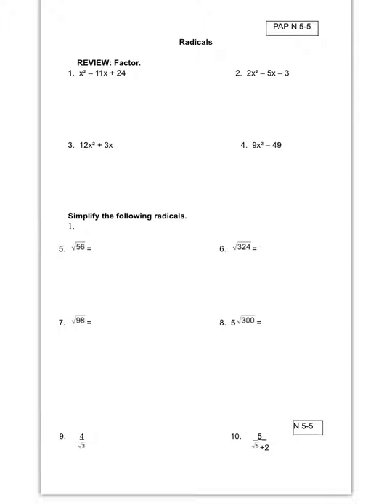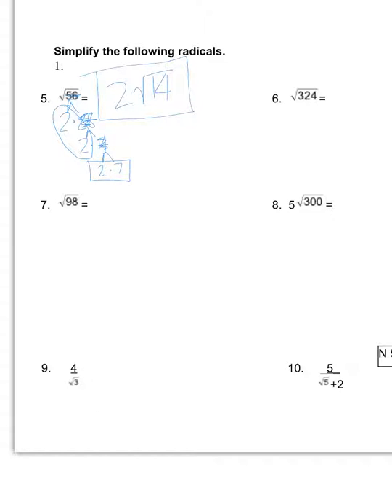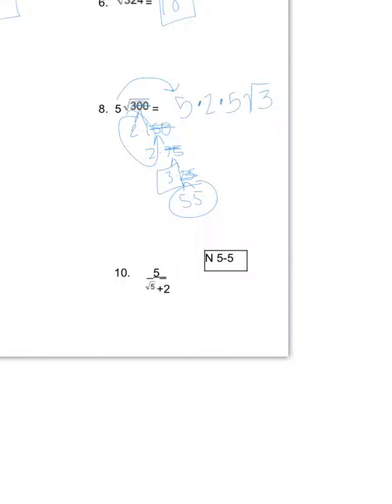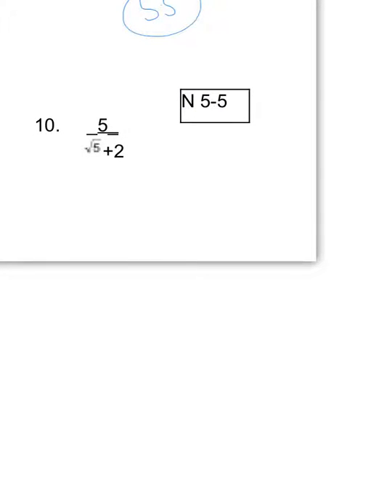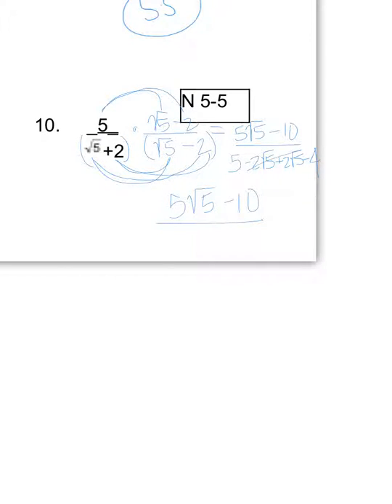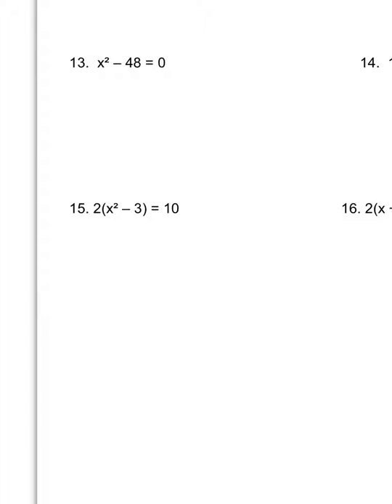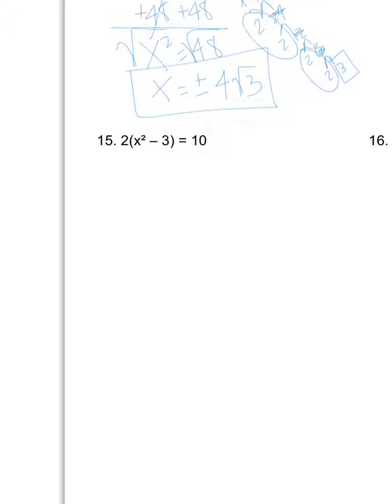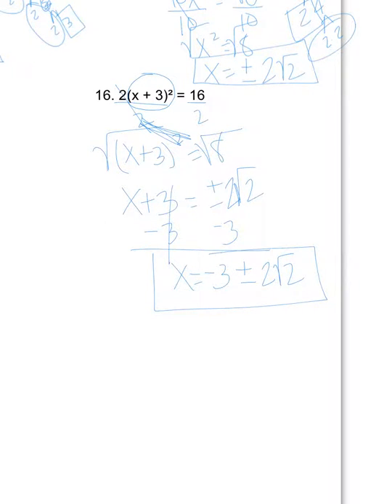Notes 5-5 Fall PAP Alg2